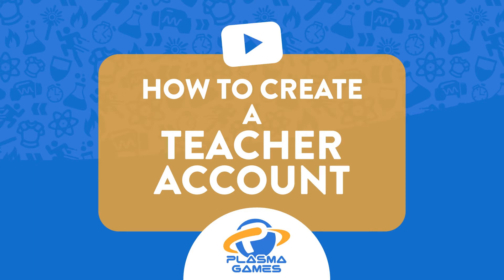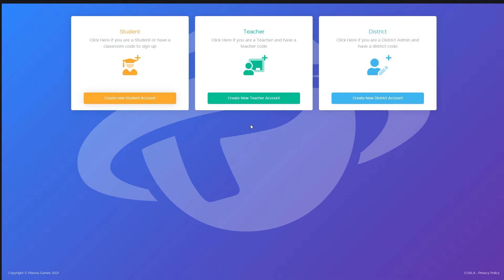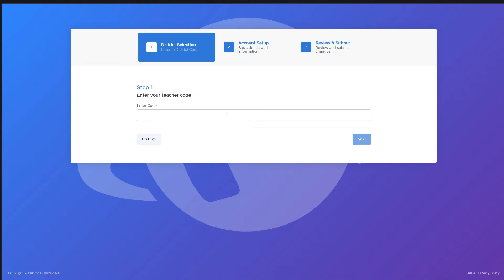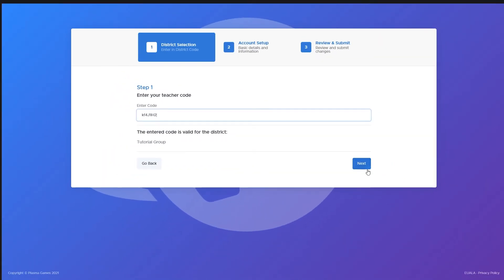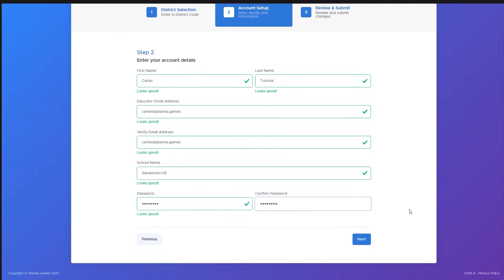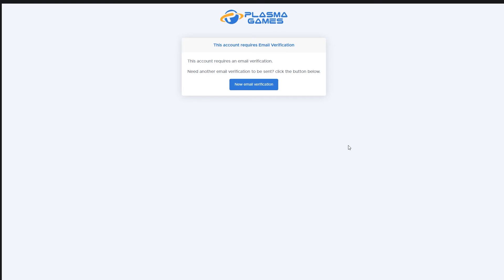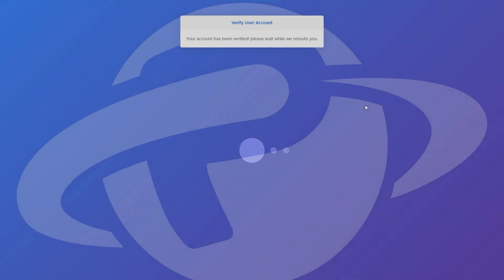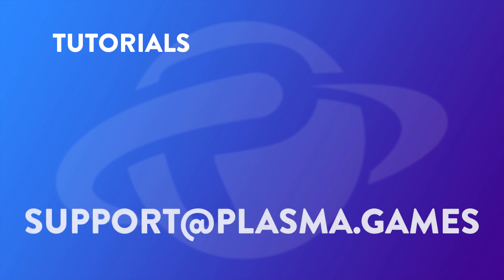How to Create a Teacher Account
Are you a teacher that needs help creating and setting up a Teacher Account on our website? No problem! Watch this video to learn how to get started using our resources by creating a Teacher Account and logging into the Teacher Portal.